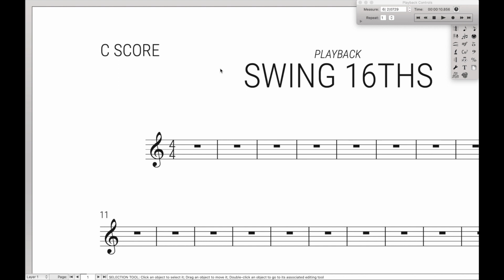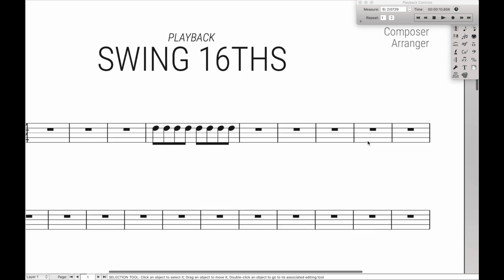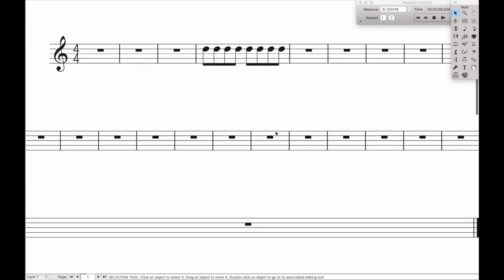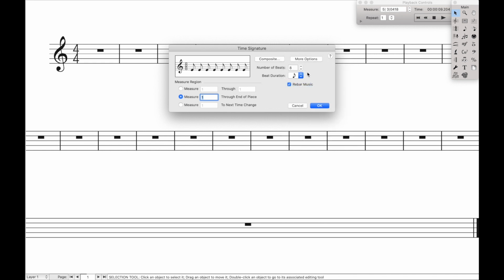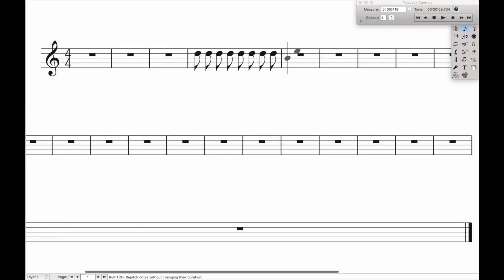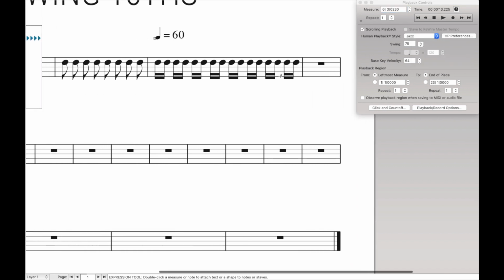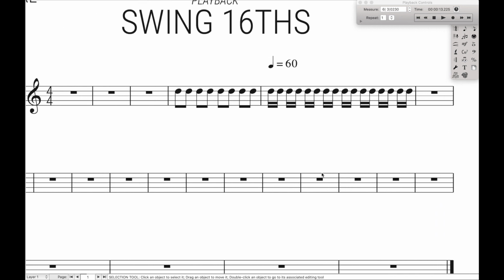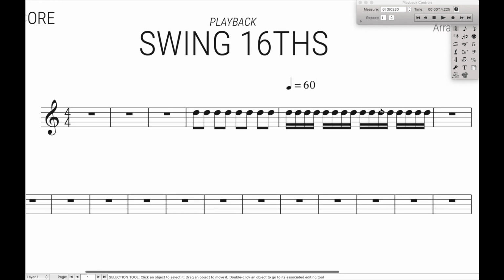Swing 16ths (With Playback) | Finale Superuser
This is how to create swung 16ths that both playback and display correctly. You will learn how to:

- Create swing playback
- Adjust swing for 16th notes
- Use composite time signatures to beam notes correctly (see below)

UPDATE: If using the composite time signature to rebeam the music eliminates swing playback, here's a fix. Instead of using the composite time signature, go to Utilities - Rebeam - Rebeam to Time Signature. Then, select 4/4. . .